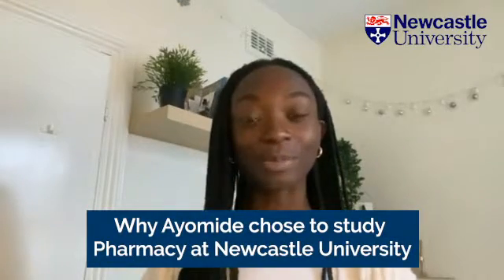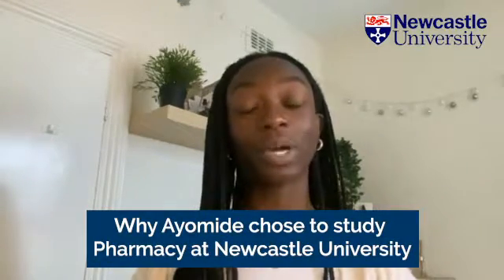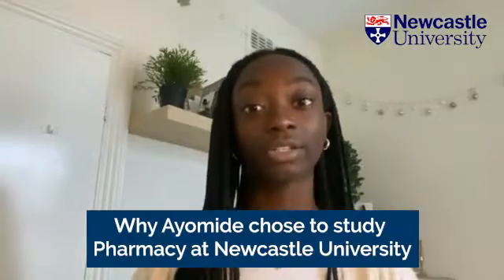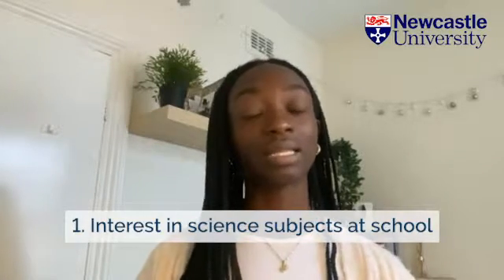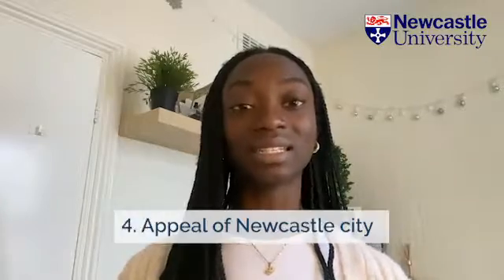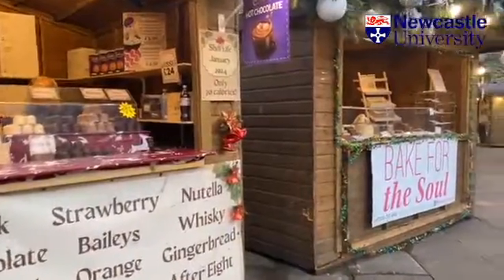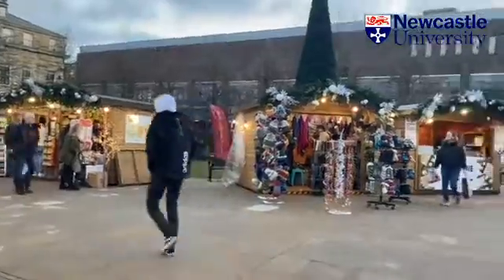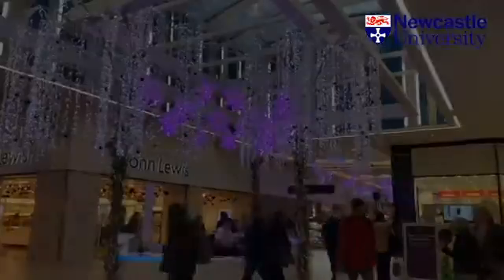Why did Ayomide choose Pharmacy at Newcastle University?